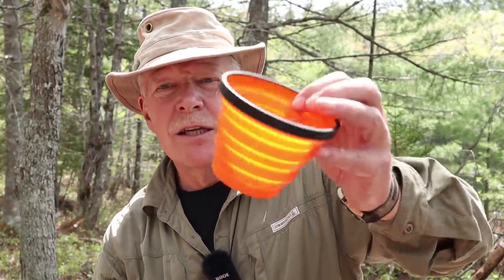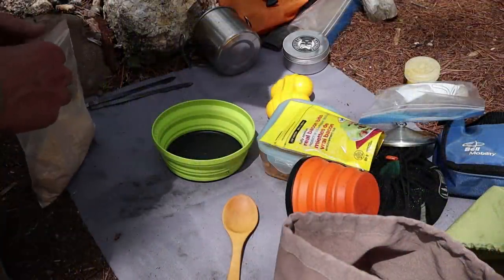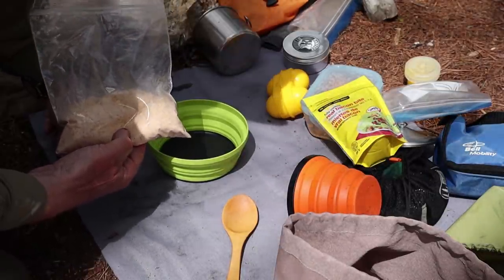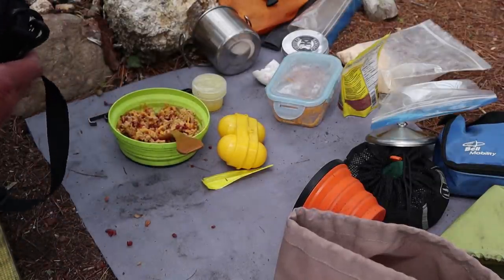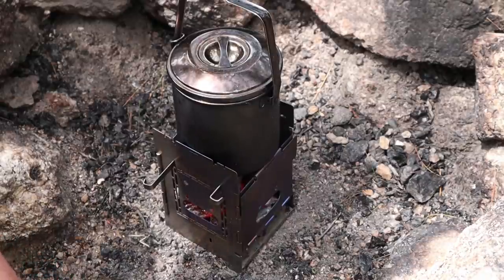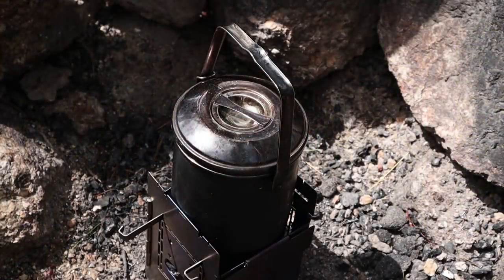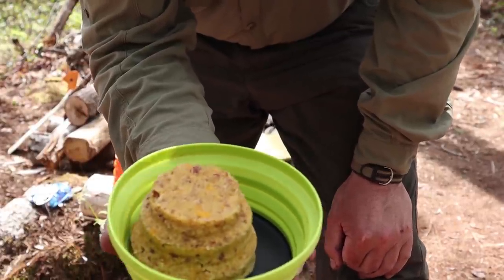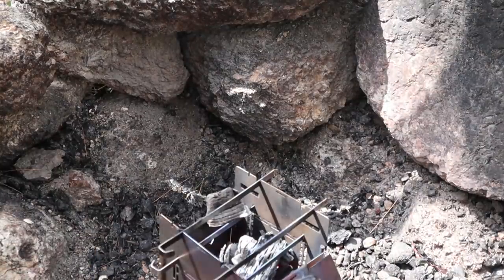Baking on the Trail Made Easy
In this video I demonstrate two very simple and easy methods for baking while on the trail using items you likely already have with you

Keto Savoury Breakfast Bannock
½ cup almond flour
2 tablespoons psyllium husk
½ teaspoon baking powder
¼ teaspoon salt
1 egg
1 tablespoon olive oil/ghee/coconut oil
Chopped cooked bacon (or bacon bits) to taste
Cheddar cheese to taste
Spices (garlic, pepper, chipotle, herbs, etc) to taste